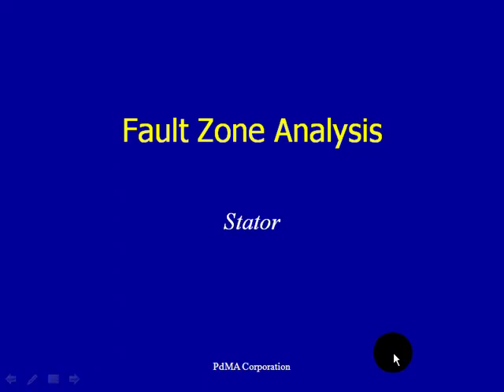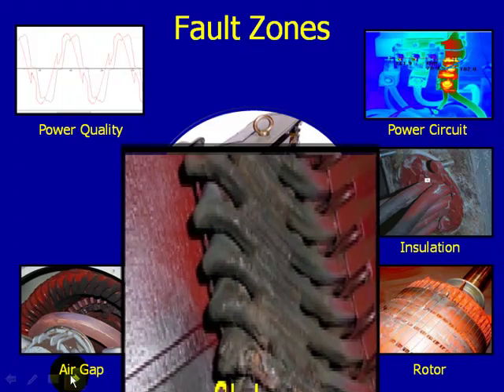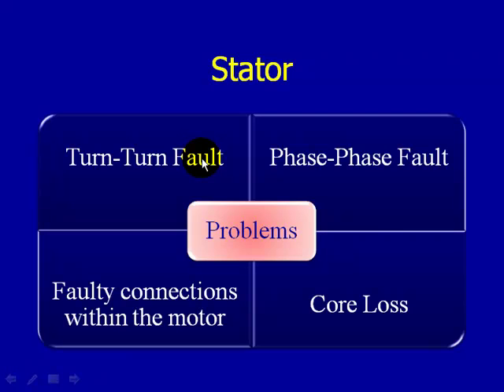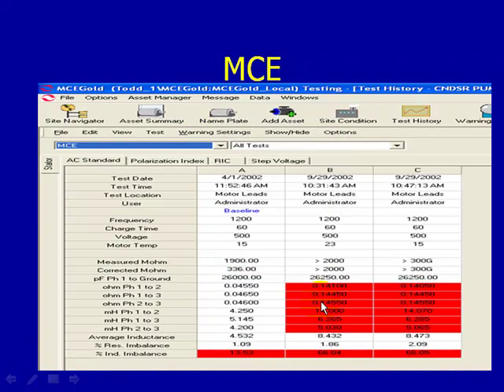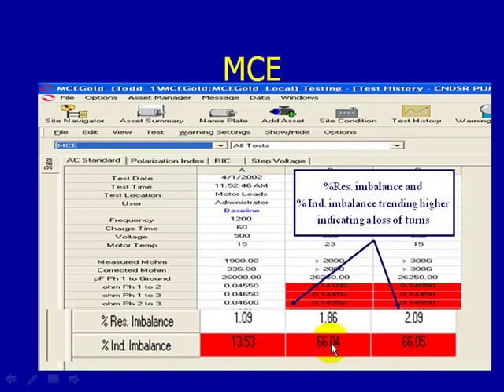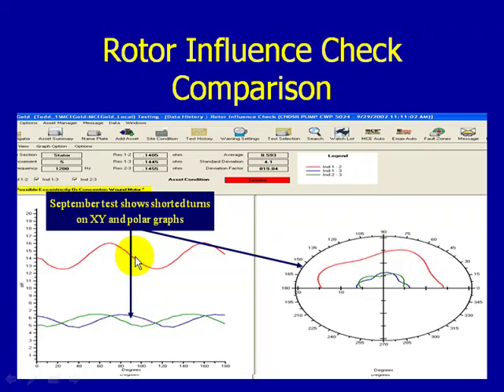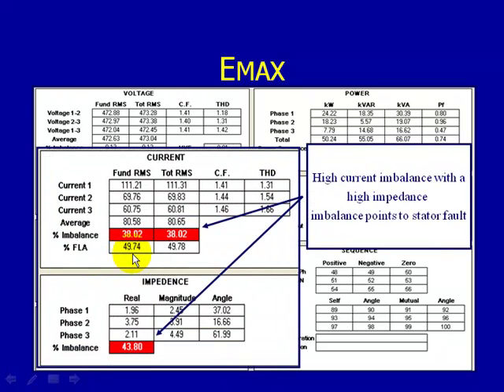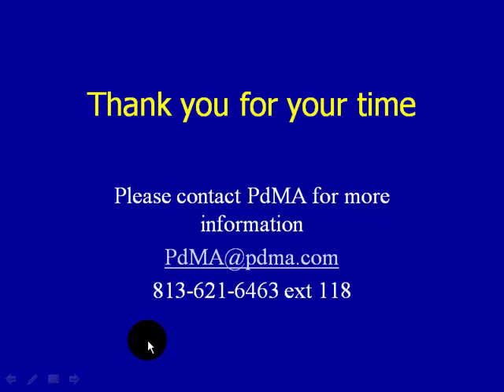MCEMax Fault Zone- Stator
Listen to Todd Gunderson the Vice President of Sales and Marketing at PdMA Corporation explain how the MCEMax detects stator faults in Electric motors